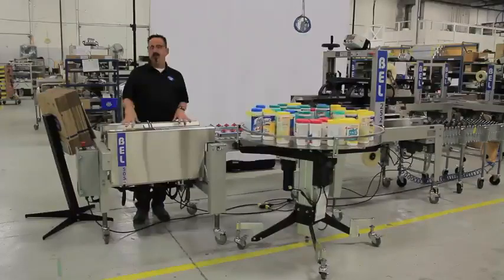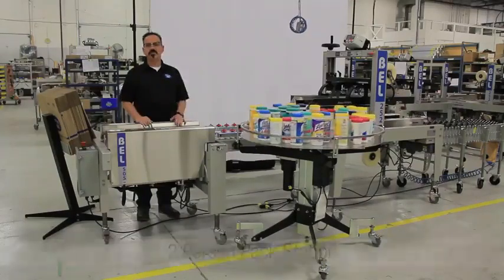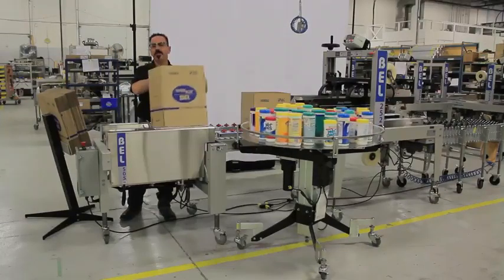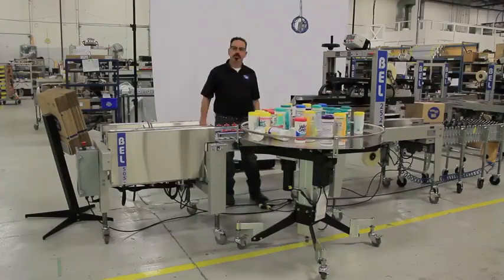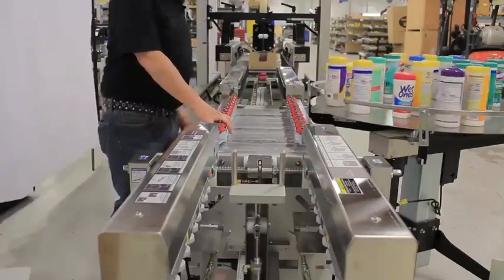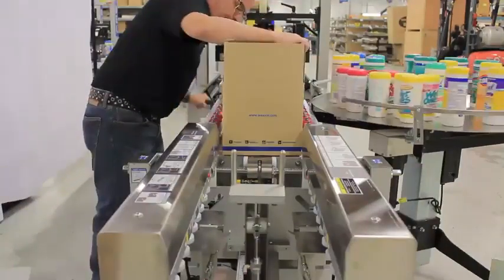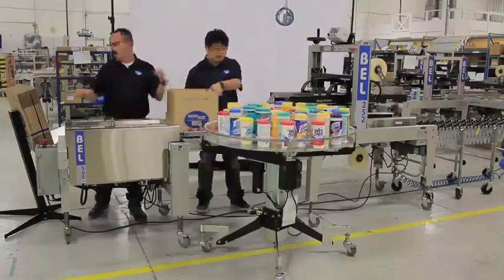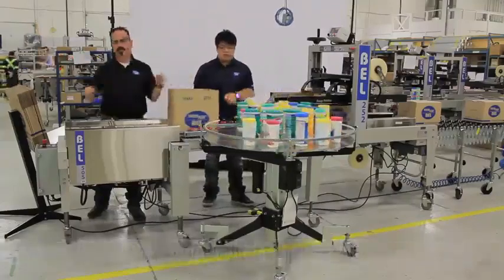Wexxar® BEL505™ + BEL252™ + CHDC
Système combiné formeuse semi-automatique pour boîtes Wexxar® BEL505™ avec scelleuse à ruban BEL252™ et convoyeur qui tient les boîtes en place CHDC

Semi-automatic case former combined system Wexxar® BEL505™ with a case tape sealer BEL252™ and conveyor that holds cases in place CHDC